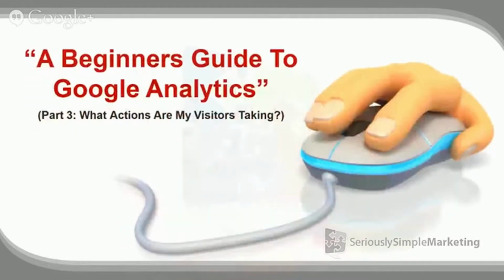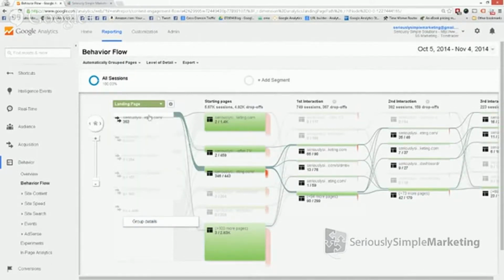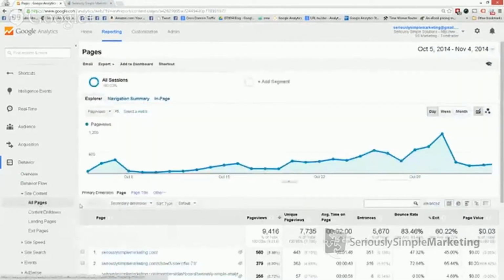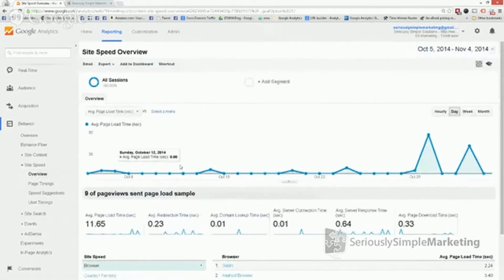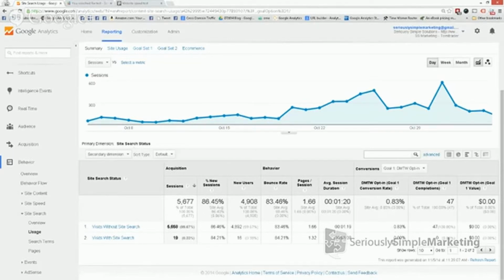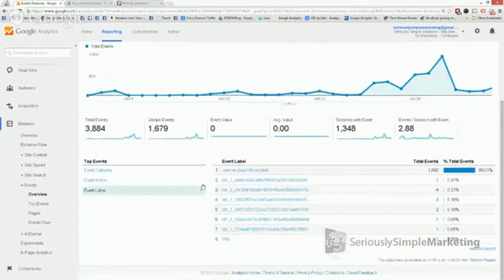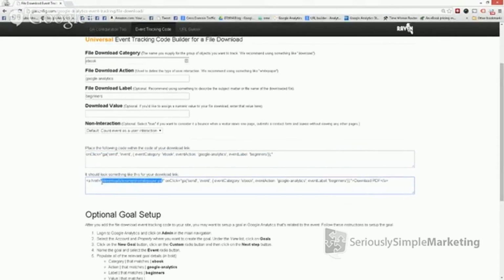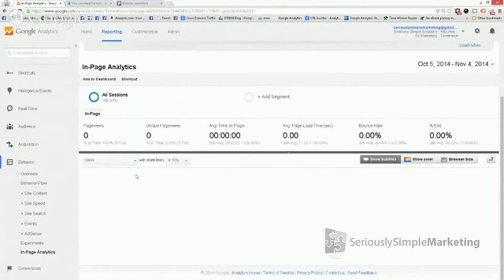Digital Marketing This Week Episode 20: Google Analytics Part 3 - Behavior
In this episode of Digital Marketing This Week, we bring you the third installment in our Google Analytics series and it's all about Behavior. So far, you've learned about determining who your visitors are and where they're coming from. Now, you will learn what they are doing on your site. What are the important behavior metrics that you should be looking at and why should you care? Find out there!